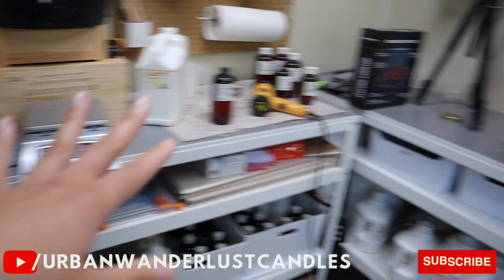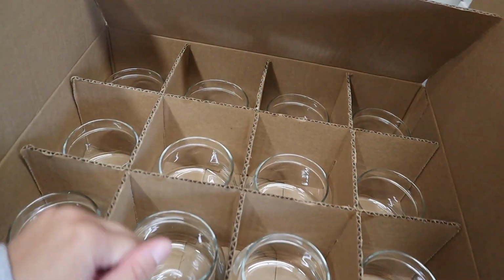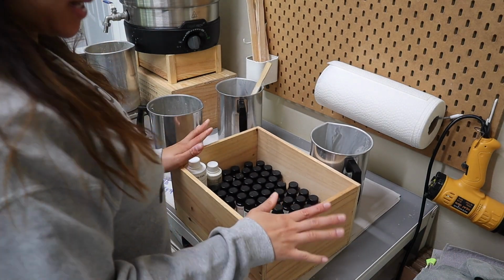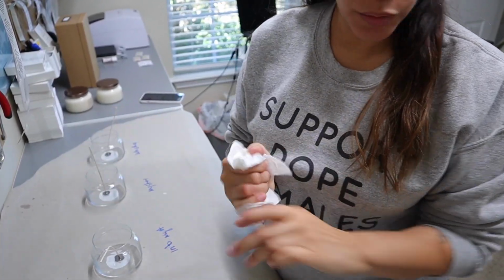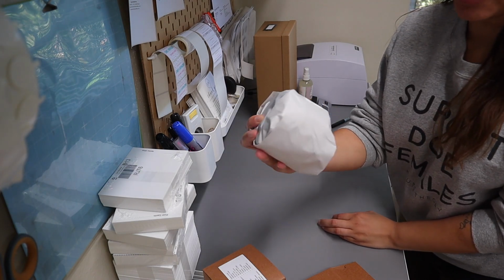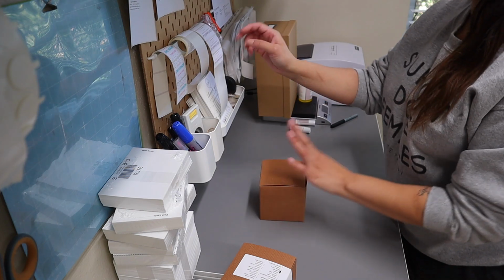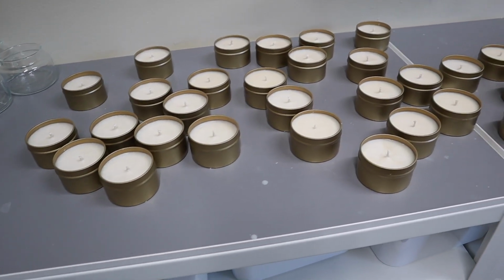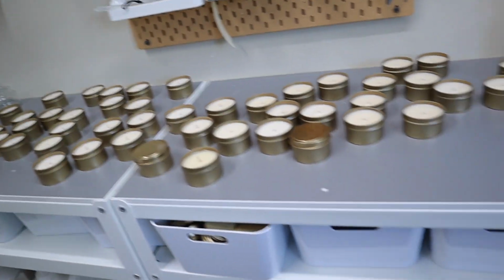Packing Orders + Clean the Studio with Me + Clean Chit Chat | Day In the Life Candle Business Owner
Hey there! I know it's been a while since my last video but wow life has kept me super busy lately and you'll see what in the next video. In today's vlog, I had so much pre recorded stuff of me cleaning up, packing orders & organizing - I just couldn't throw out the footage.

- Camera I use: iPhone 14 Max Pro
- Filming Equipment

🔅 OTHER STUFF I LOVE ♥️:
- Stan Store (Free trail 14 days)

All recommendations and opinions of products are honest and always my own.

Touring Model Homes | Building Our Dream House Vlog 1"